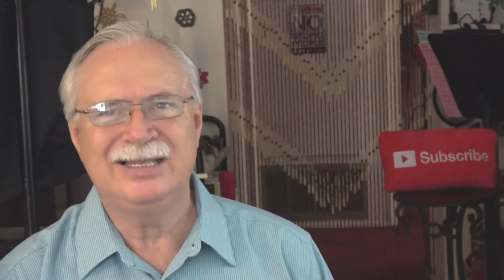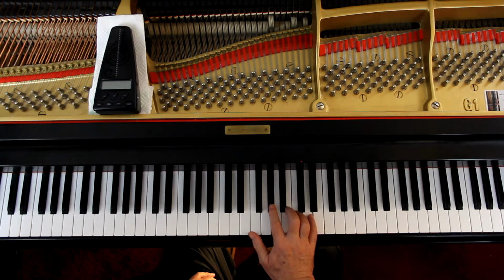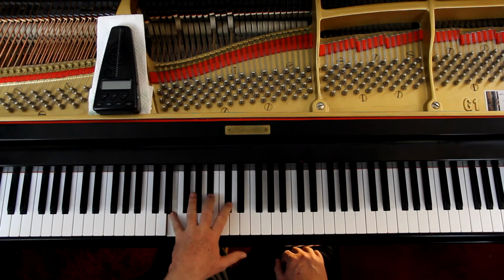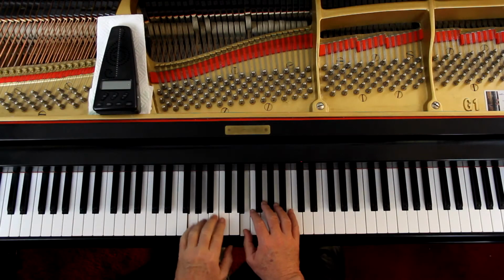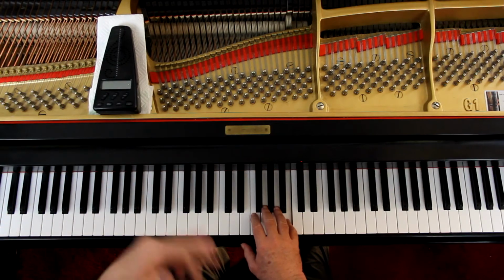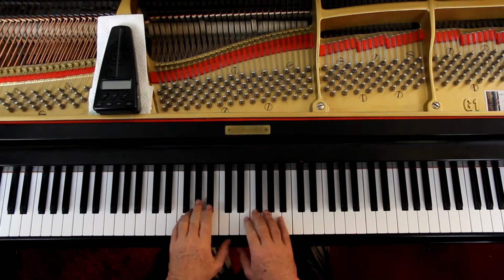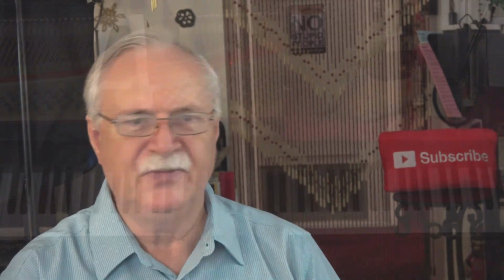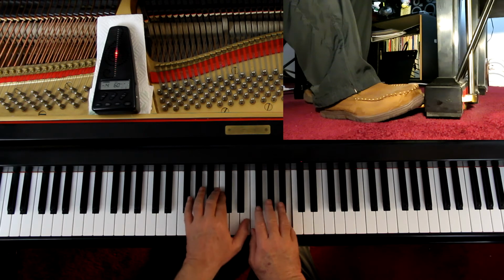Alfred's Basic Adult Piano Level 1, Page 102, Laura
An in-depth piano lesson on how to play Laura in Alfred's Basic Adult Piano Level 1, Page 102.
by Mercer and Raksin

Things to Remember - 0:00
Play with Me - 19:31
Demo - 21:50

Metronome = 60